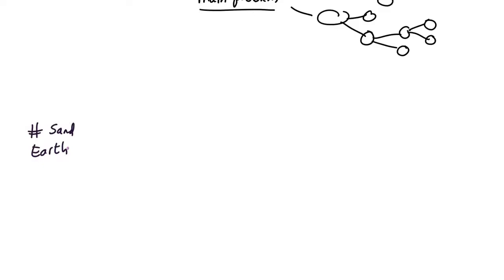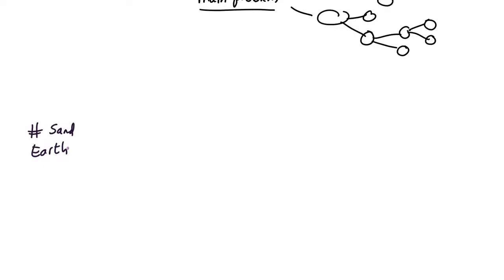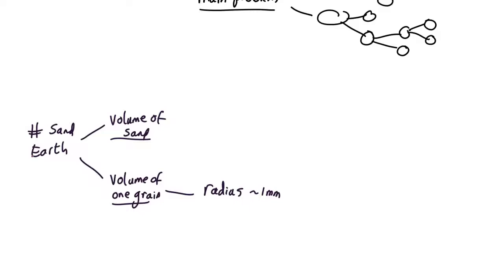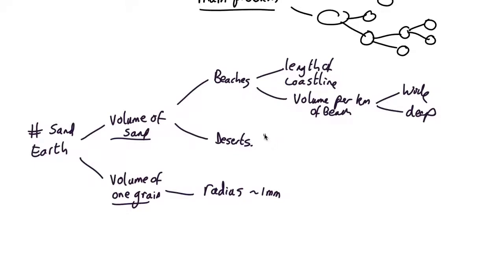ANU First Year Physics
How to use tree diagrams when doing estimation problems.